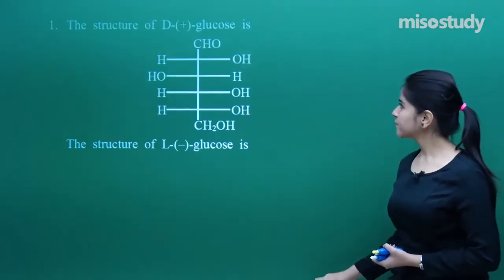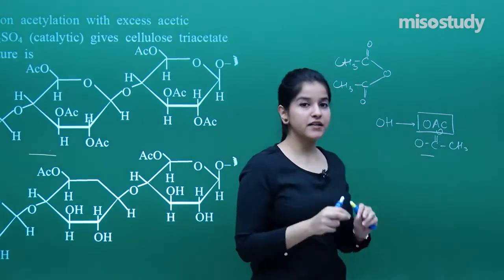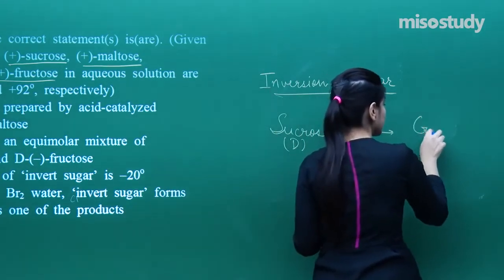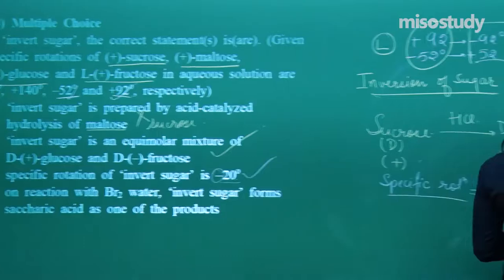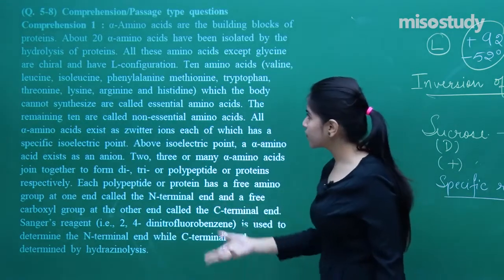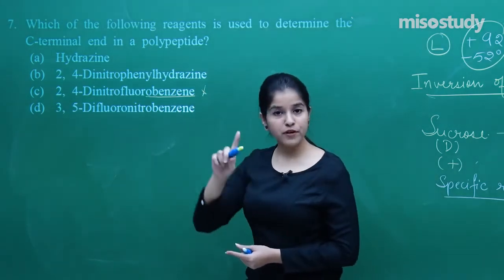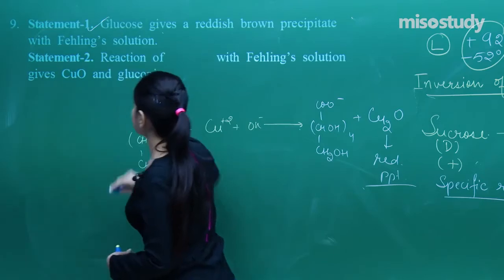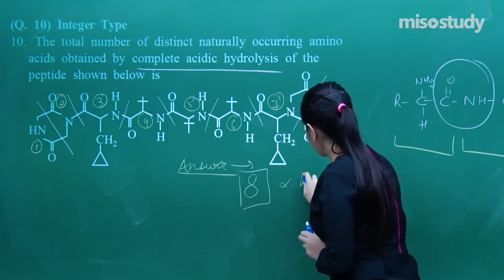JEE Chemistry | 31. Biomolecules | JEE Advanced Pattern Questions Exercise | In Eng | by Misostudy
▶ JEE Chemistry
▶ 31. Biomolecules

1. HD Video Lectures Designed by The Expert Faculties
2. Theory & Problem-solving Lectures of Full Syllabus
3. Chapter-wise Exam Pattern Question Exercise (Sample Question Papers)
4. Chapter-wise PDF e-Books
5. Chapter-wise Online Test
6. 24X7 Doubt Clearing
7. Hard Disk / Pen Drive / SD Card Courses (No Internet required)
8. 24X7 Online Streaming Course
9. Lecture Download Support for Android and iOS